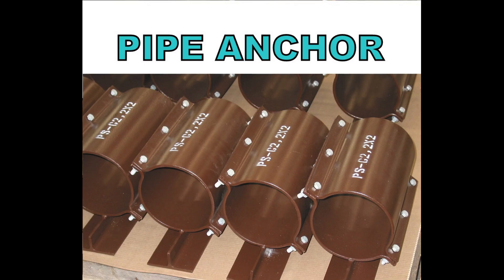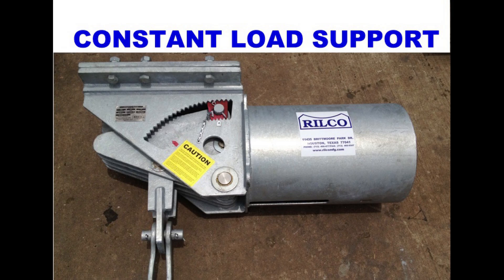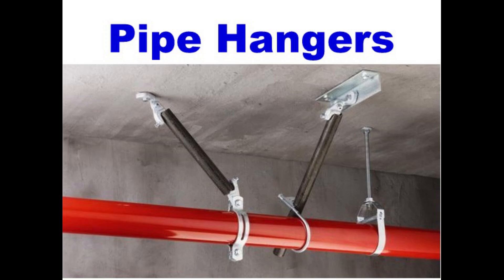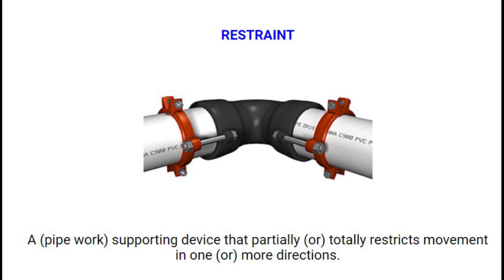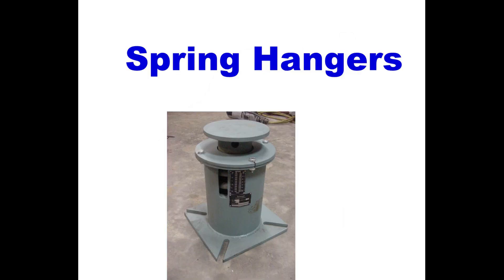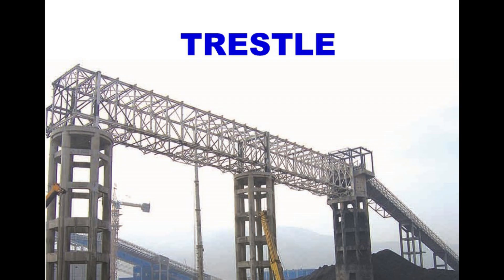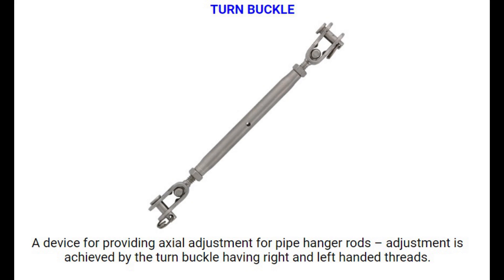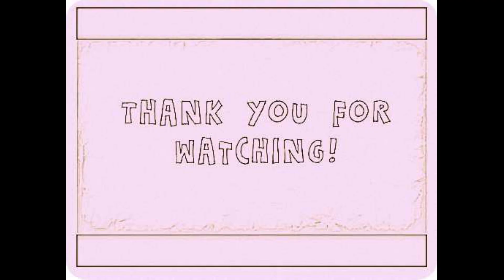13 Commonly Used piping supporting elements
In these Video We discussed About Most Commonly Used Pipe Supporting Element In  Piping Engineering